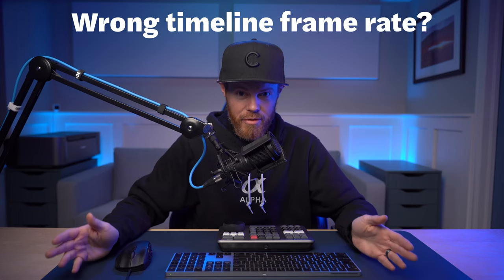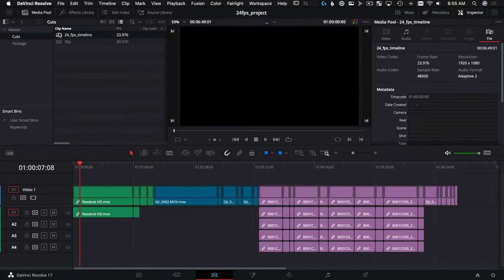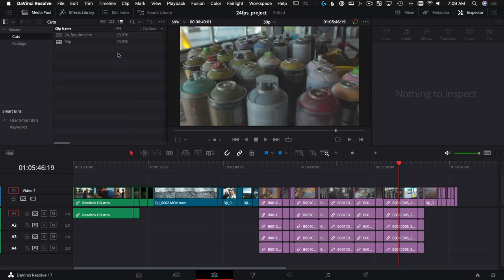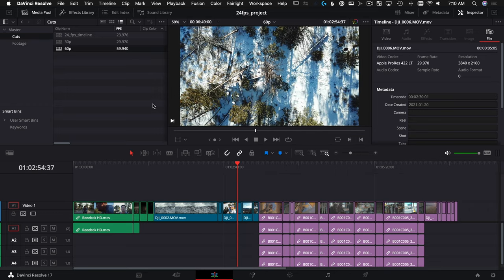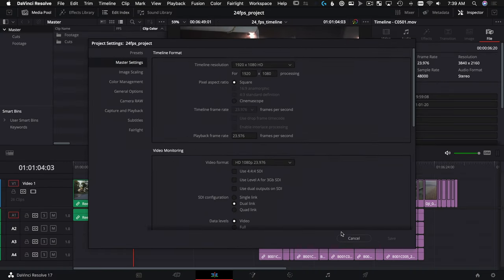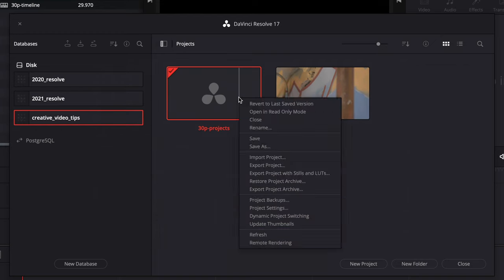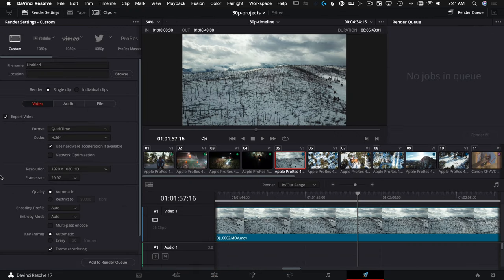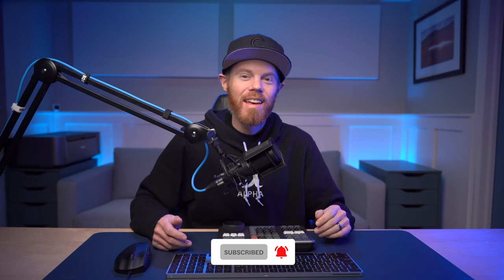SOLVED! Can’t Change Timeline Frame Rate in DaVinci Resolve 17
Learn how to change your wrong timeline frame rate for an existing sequence in DaVinci Resolve 17.  Even though Resolve locks your timeline framerate after you start video editing, here are 3 tips & tricks to copy, paste or nest into a new frame-rate timeline easily.  The key is to uncheck use project settings and using dynamic project switching is another huge time-saving tip to change project fps that we go over in this DaVinci Resolve tutorial.

✂️—— EDITING TOOLS —— 🎞
4 Card UHS-II SD Card Reader ➡️ (Amazon)

00:00 - Change the Timeline Framerate in DaVinci Resolve
00:10 - Uncheck Use Project Settings
01:30 - Create New Timeline using selected clips
02:09 - Decompose in Place
02:48 - Dynamic Project Switching
03:39 - Resolve - Project Manager Shortcut